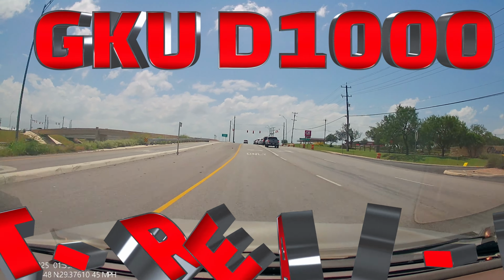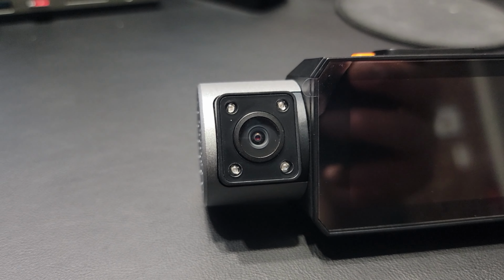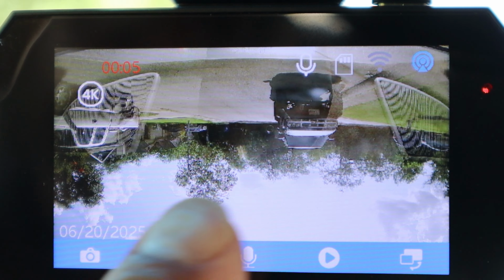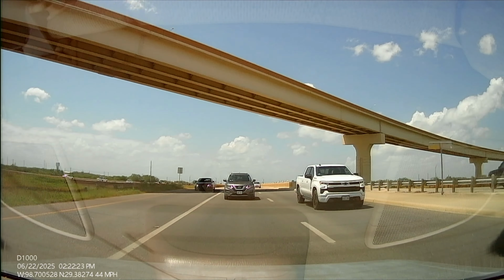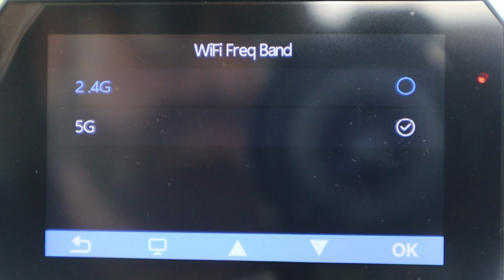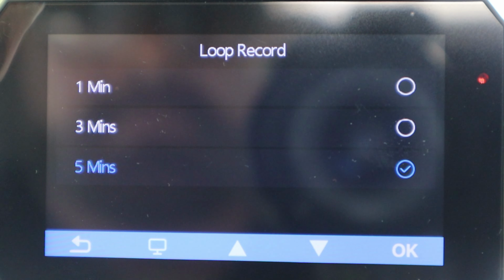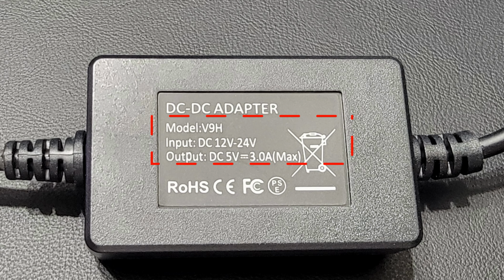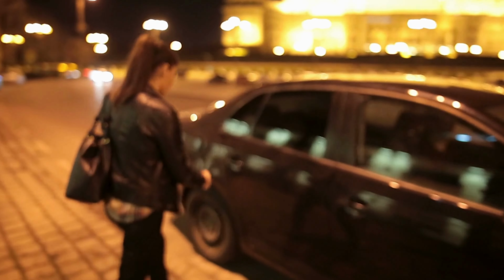GKU D1000 Dash Cam Review: Best Budget 3-Channel Dash Cam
Are you looking for a reliable, budget-friendly dash cam with full vehicle coverage? In this video, we review the GKU D1000 Dash Cam, featuring a front 2K camera, interior and rear full HD cameras, 5.8GHz Wi-Fi, and smart features like loop recording, G-Sensor impact detection, and parking mode.

GKU D1000 (Amazon)
Hardwire Kit (Amazon)

JD Wired Amazon Store

✅ Key Features Covered:

2K QHD Front Camera + FHD Cabin & Rear Cameras

Infrared night vision for crystal-clear interior recordings

Fast 5GHz Wi-Fi for smooth downloads & app control

Parking Mode for 24/7 vehicle monitoring

Loop Recording & Emergency Lock (G-Sensor)

If you're in the market for an affordable 3-channel dash cam, don’t skip this review!

Suction Cup Mount (Amazon)
Rear Camera Mount (Amazon)
Rear Window Bracket (Amazon)
Rearview Mirror Mount (Amazon)
Upholstery Remover Tool (Amazon)
Silicone (Amazon)
Replacement clips (Amazon)
Replacement adhesive (Amazon)

HARDWIRE KITS
AZDOME JYX05 (Amazon) Type C
PORMIDO (Amazon) Type C
VANTRUE (Amazon) Type C
NikoMaku (Amazon) Type C
WINSCON (Amazon) Type C
SSONGTON (Amazon) Type C
AZDOME (Amazon) Micro USB
IIWEY (Amazon) Micro/Mini
Gebildet (Amazon) Micro/Mini
URVOLAX (Amazon) Mini

HARDWIRE KITS ACCESSORIES
T Tap Electrical Connector (Amazon)
22-16 Gauge M6 Ring (Amazon)
Wire Butt Connectors (Amazon)
12 Pack 12V Fuse Tap (Amazon)
Red & Black 16 Gauge Wires (Amazon)
Circuit Tester (Amazon)
Multi Reader (Amazon)